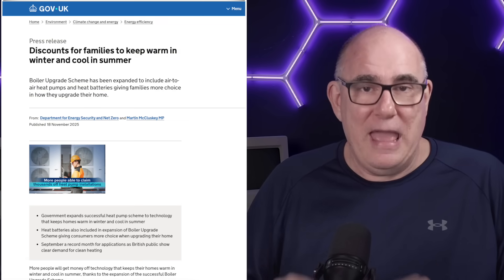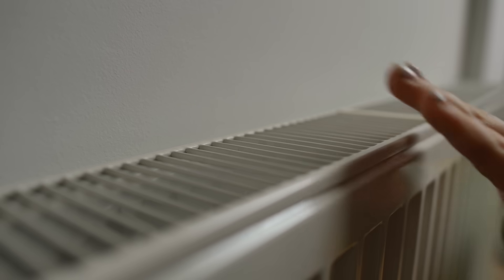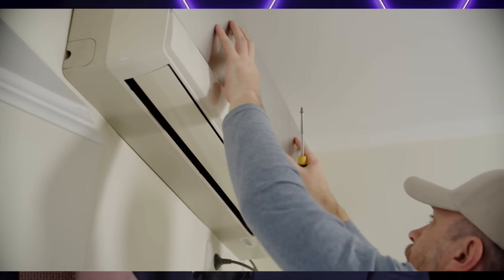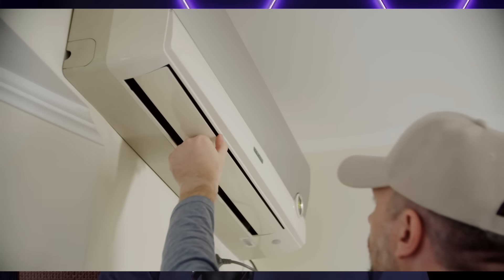💨Air-to-Air Heat Pumps Now Eligible for the Grant — What the Media Didn’t Tell You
Air-to-air heat pumps are now eligible for the Boiler Upgrade Scheme with a £2,500 grant. Here’s what it really means, why the media got it wrong, and how these systems can heat AND cool your home. A big change for anyone considering a heat pump in the UK.

00:00 - Intro
00:43 - Whats been announced?
01:32 - Air to Air vs Air to Water Heat Pumps
03:23 - Disadvantages of Air to Air Heat Pumps
04:25 - Find out more about IHPs and Air to Air Systems
04:58 - Why it matters
06:14 - Rant and Media Incoming
09:57 - End of Rant about Media
10:07 - What was announced?
11:07 - The Benefits to home owners
12:35 - Wrap up